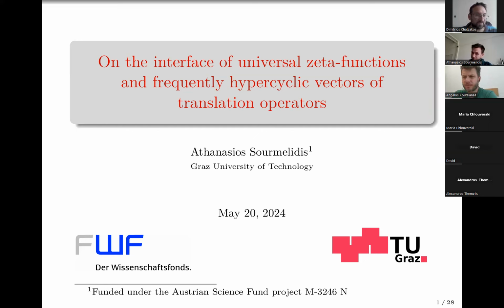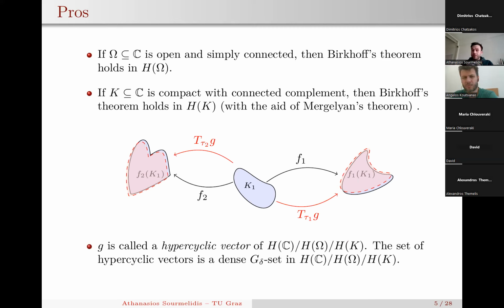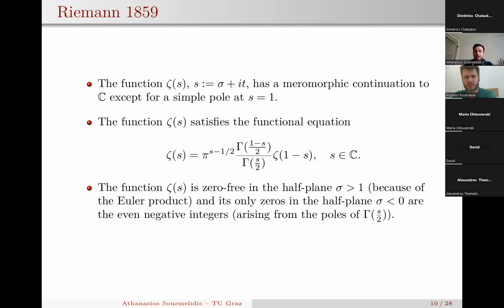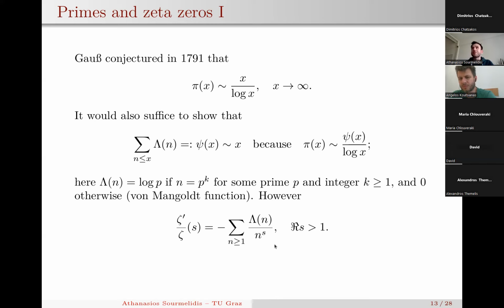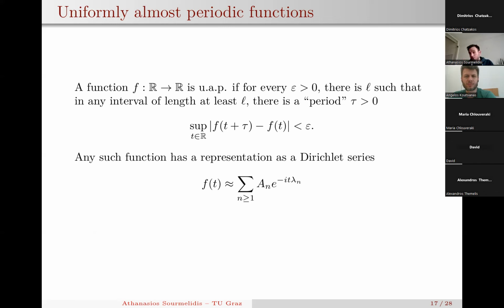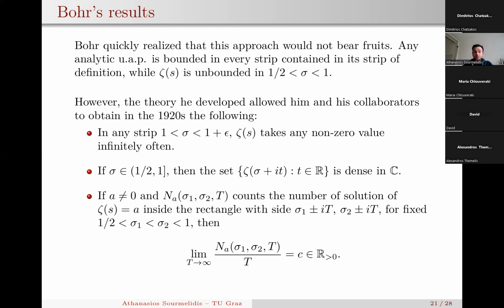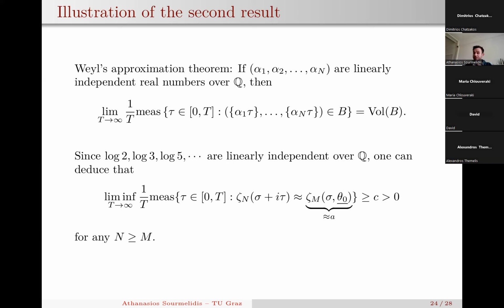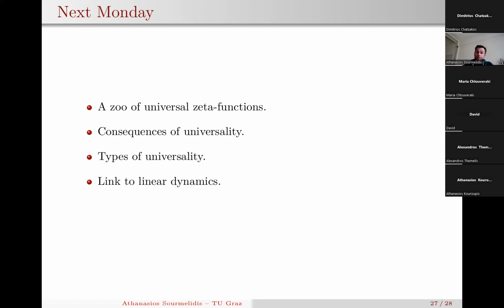On the interface of universal zeta-functions and frequently..., part 1/2 - Athanasios Sourmelidis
Title: On the interface of universal zeta-functions and frequently hypercyclic vectors of translation operators

If \Omega \subseteq \mathbb{C} is a simply connected domain and H(\Omega) is the Fréchet space of holomorphic functions on \Omega, then it is well-known from linear dynamics that there is a dense G_{\delta} set of H(\Omega) such that for any element f from this set, the set \{f( \cdot + i\tau ) : \tau \in \mathbb{R} \} is dense in H(\Omega). However, no information is provided on how these elements f look like. Despite that, in the special case when \Omega is the vertical strip of complex numbers with real part between 1/2 and 1, Sergei Voronin proved using analytic number theoretical methods that the Riemann zeta-function \zeta is universal in the sense that the set \{\log \zeta( \cdot + i\tau ) : \tau \in \mathbb{R} \} is dense in H(\Omega). This phenomenon has now been observed for a large class of “zeta-functions”. In these talks I will discuss about the aforementioned results and draw connections between the theory of translation operators and the theory of universal zeta-functions in the form of applications and research questions.